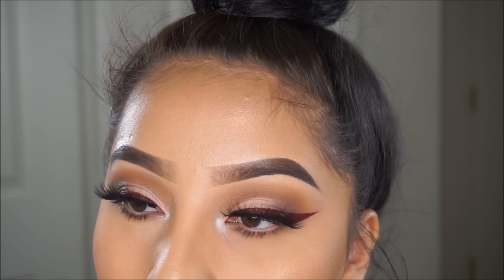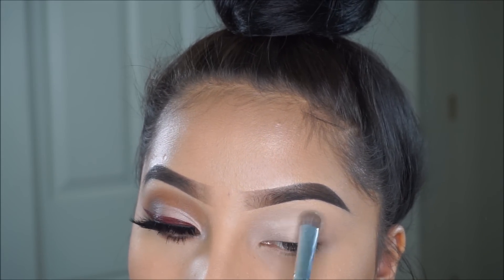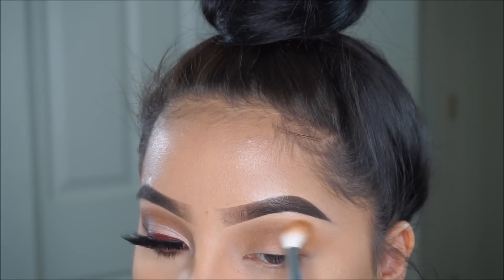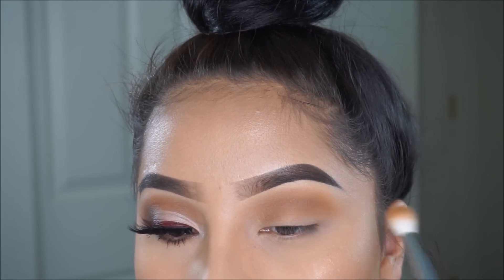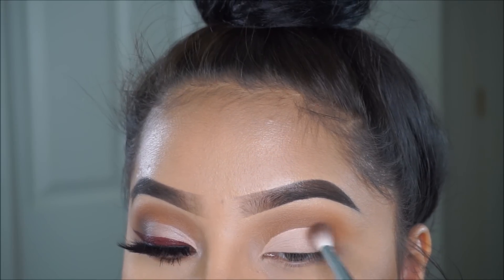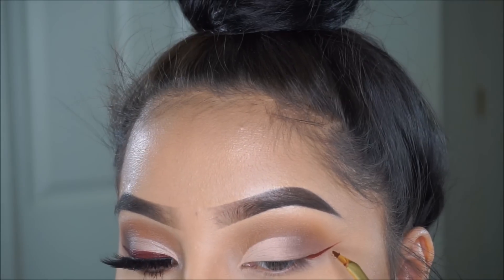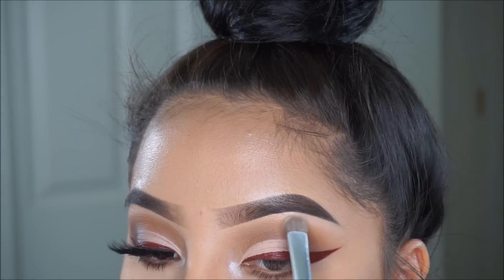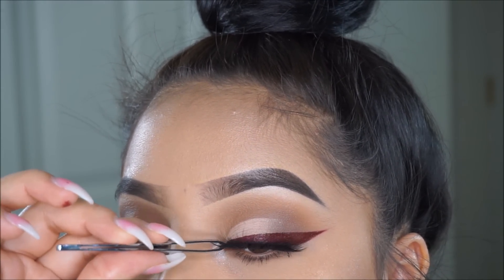Burgundy Wing Eyeliner | Jocy Reyes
Products Used On Today's Video⤵️

-Anastasia Renaissance Palette
-Kyliecosmetics Leo Lipstick
-Lolo Pm Eyelashes By Ace Beaute
-Gold Glitter By Rxycosmetics "Gold Dust"
-Brushes Used "Morphe M441 Morphe M433"

Hey Babes I Hope Y'all Enjoy This Tutorial I Love The Burgundy Wing Eyeliner I Hope You Guys Do Too' I Will Be Back With Longer Videos & I Will be Doing Chit Chat Videos For Now On! Love You xoxo

Add Me On Snapchat ➡️ Jojobeautyy 👻

My Name Is Jocelyn Reyes I Am A 17 Year Old Girl Who Loves Makeup And Fashion. In My Chanel You'll Find A lot Of Makeup Tutorials & Fashion Videos .

I Love & Appreciate Every Single One Of You.